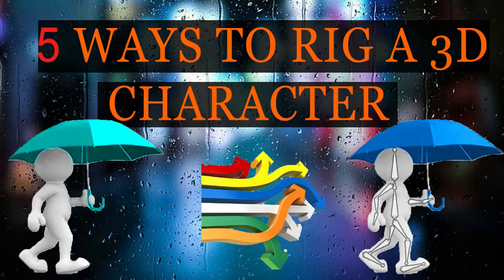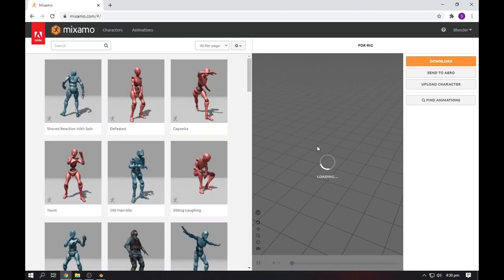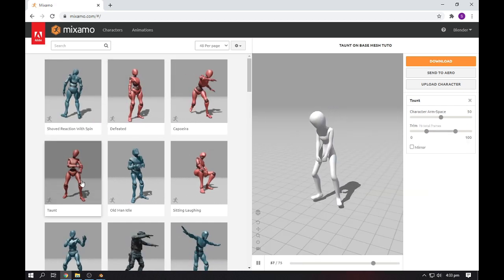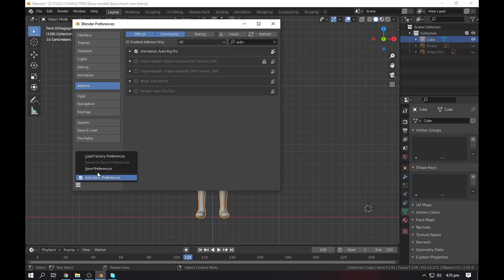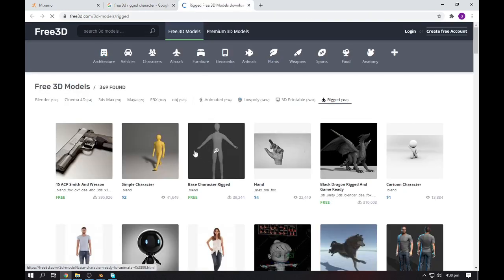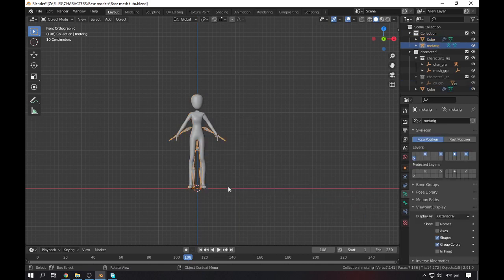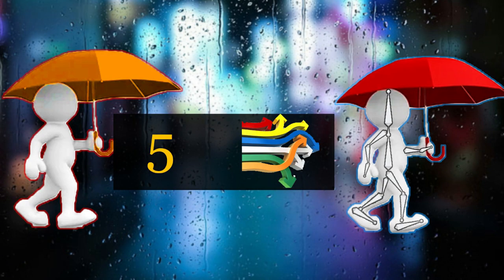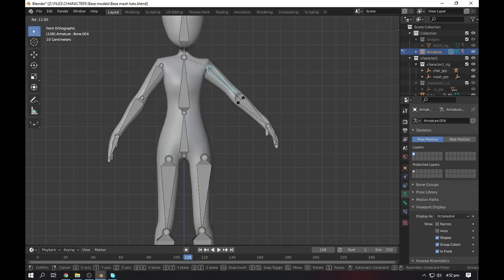5 ways to rig a 3d character Blender | Easy way to rig | rigging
5 ways to rig a 3d character Blender | Easy way to rig | Blender rig| 3d character rig | rigging

Hi guys i show in this how to rig character in blender with rig addone and website rig and other methods very easy to follow for beginner to rig character. 5 method to easy rig in blender.
Mixamo rig blender addone rig manual rig rigify rig easy methed for beginners. hope you learn rig in blender. rig for animation